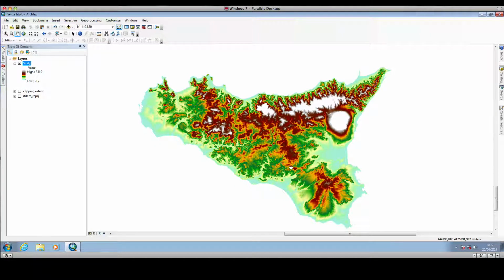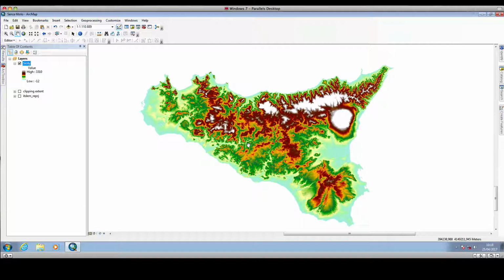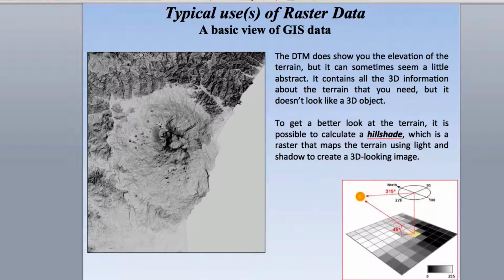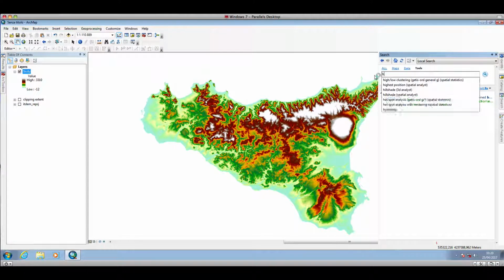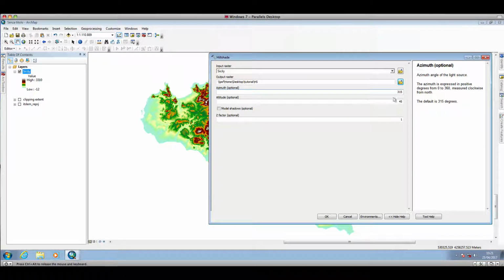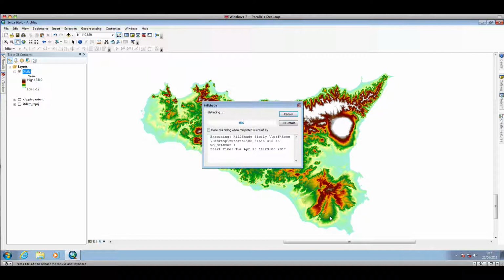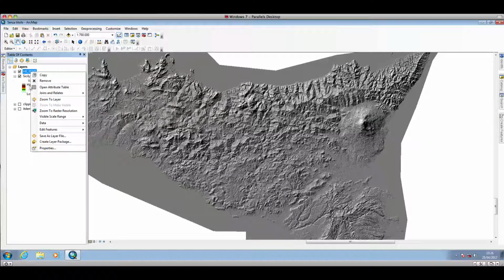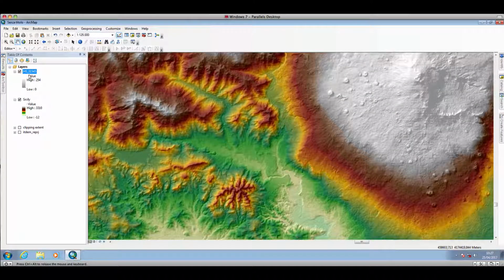20 Digital Terrain Models: improving visualization through hillshade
This video shows how to improve the visualization of a Digital Terrain Model through the use of a hillshade image of the same area. A ASTER GDEM raster is used to illustrate the method.